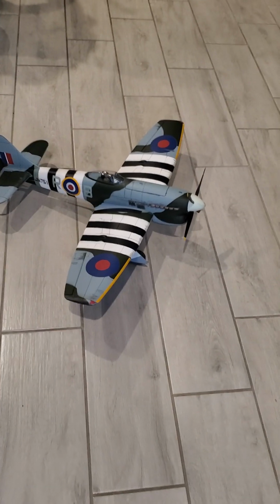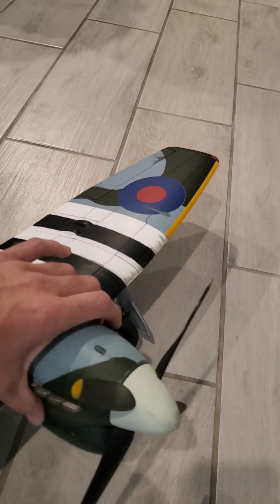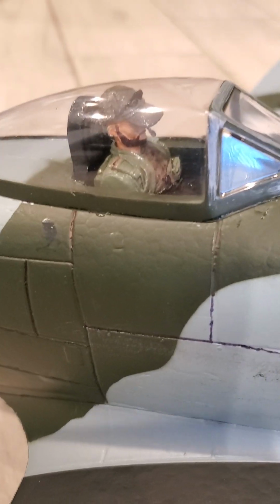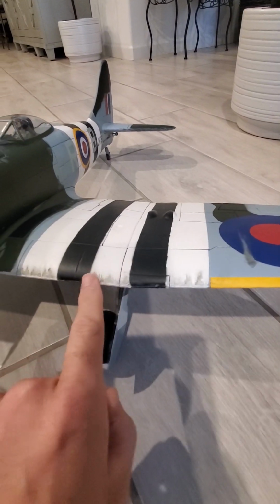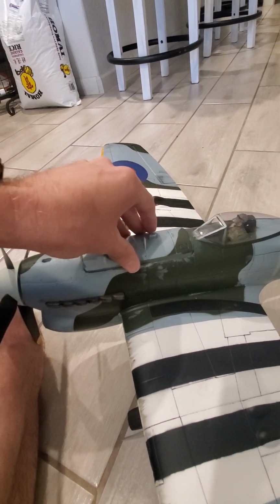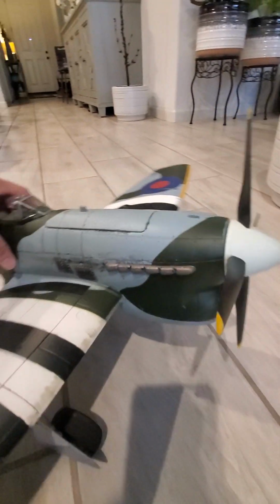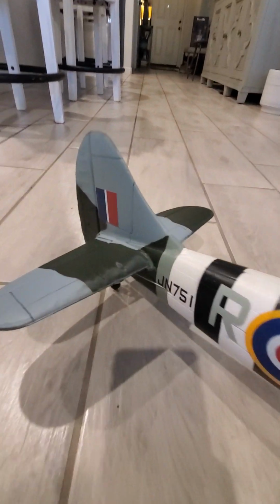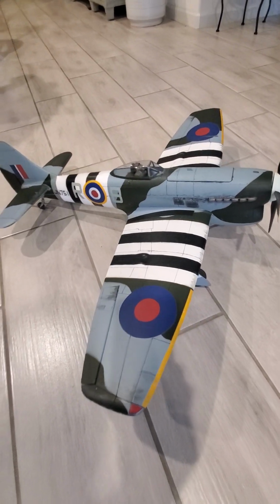Hobby King 800mm Typhoon Weathering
This is my Hobby King 800mm Typhoon with around 50 flights on it and alot of small damage. I decided to use acrylic paint to hide the damage by adding some scale weathering and I think it actually improved the looks alittle vs out of the box.